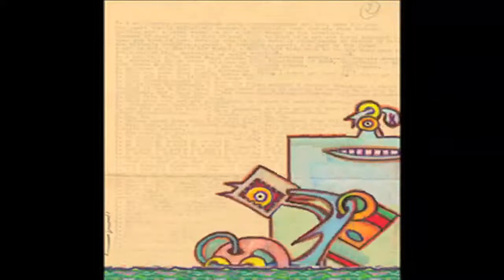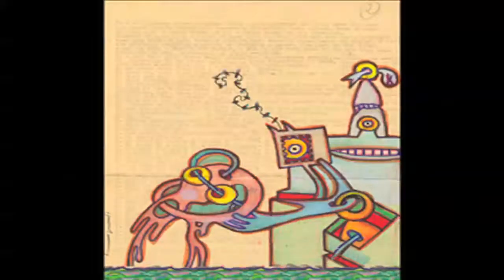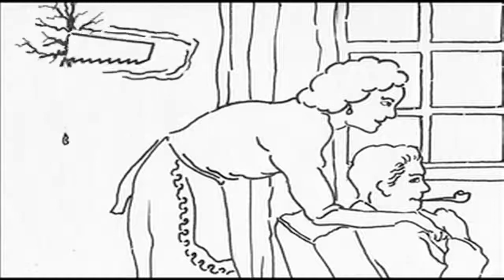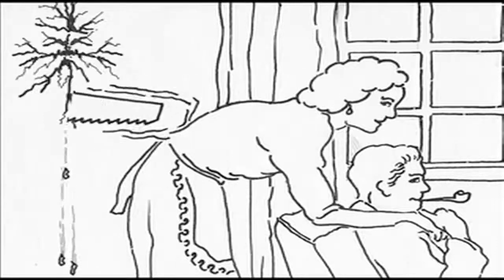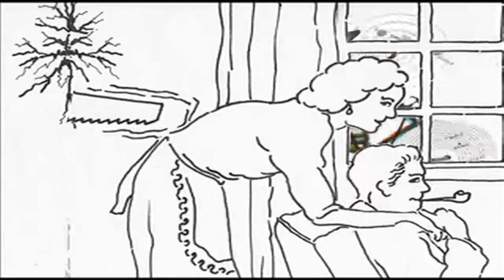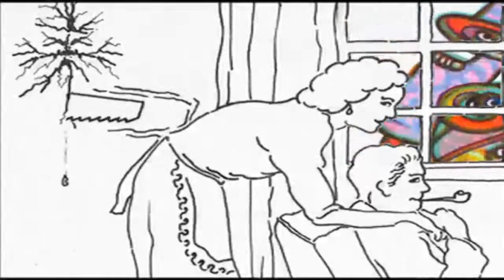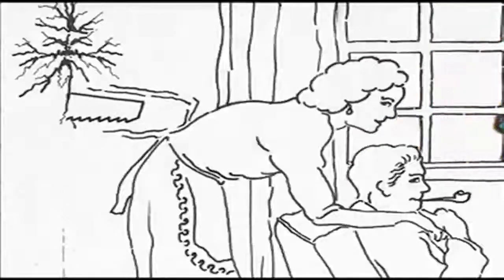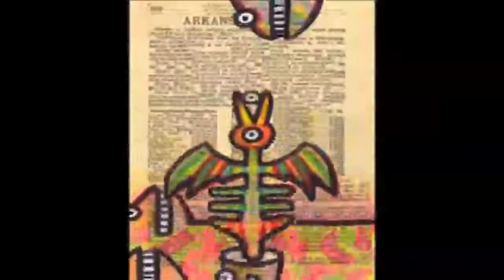Step Outside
In Step Outside, we find a milligram of colorful plastic in every word we utter. Poem & Art by Tom Cassidy.  Music by Bill Reichelt.  Animation by Wayne Nelsen.